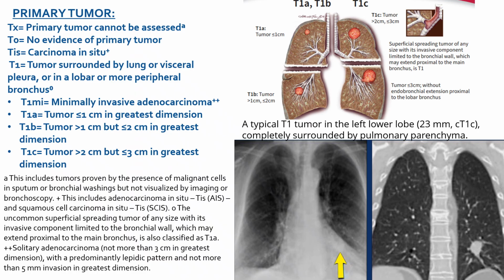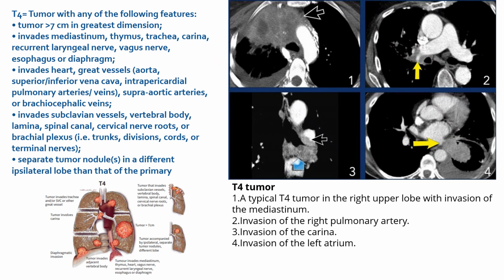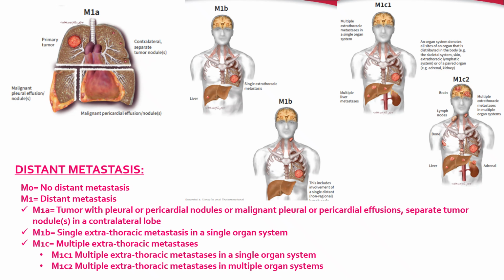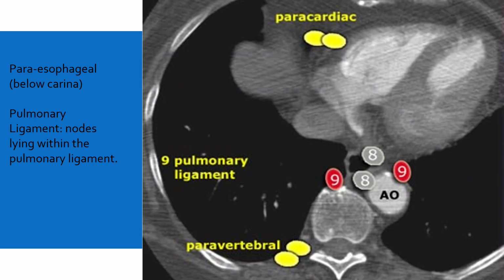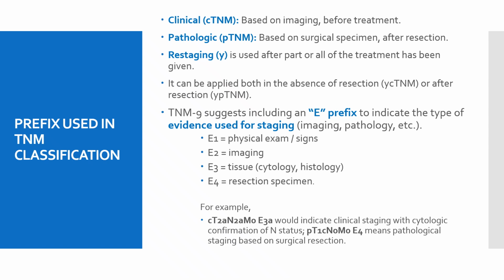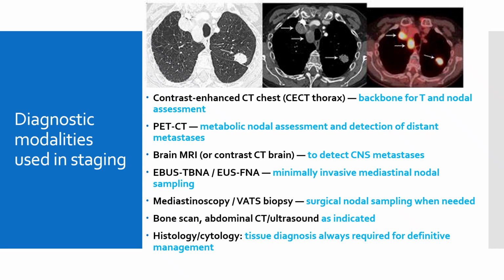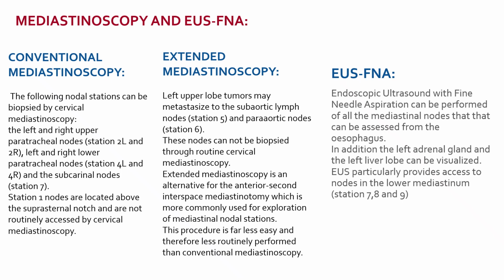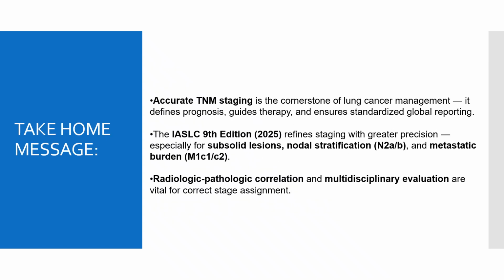IASLC Staging of Lung Cancer